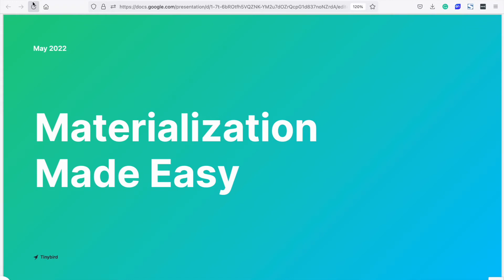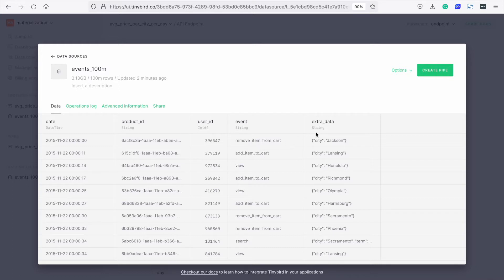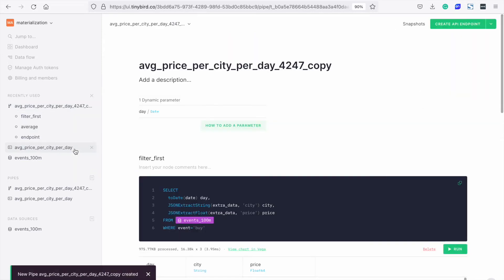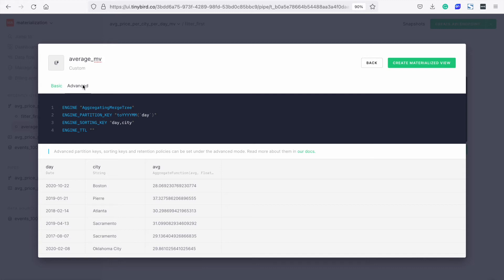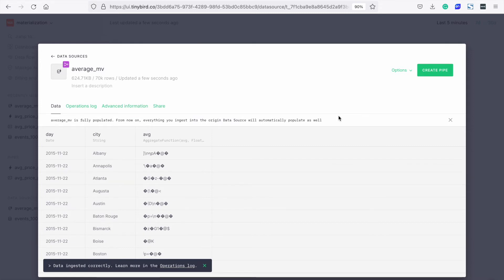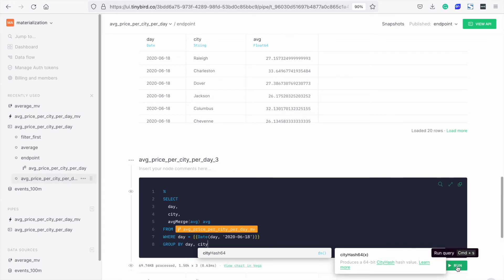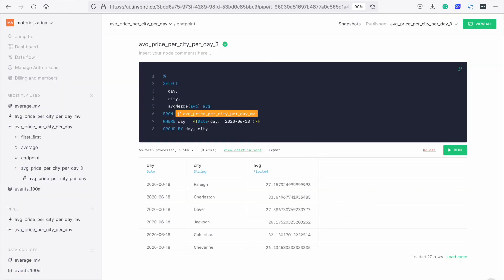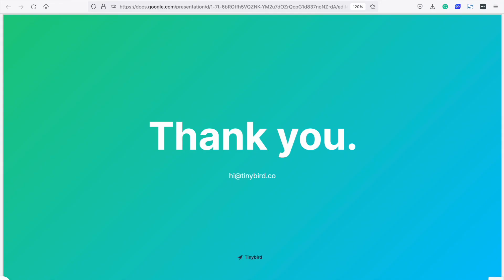Materialization Made Easy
Confidently create materialized views from your Tinybird dashboard. Here's how.

Tinybird analyses the query you want to materialize and suggests the materialization. Click and go!